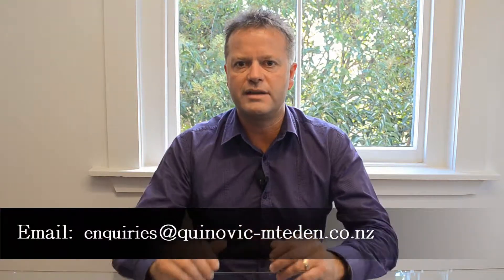Rent Reviews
About Quinovic Mt Eden

Managing a rental property is a time intensive activity and getting it right is paramount. From ensuring there are no lag periods in rental income between tenants, through to ensuring your asset is maintained, Quinovic Newton have it covered.

You can also get in touch with us by

Skype - quinovic.newton

Come meet us at

43 Mt Eden Rd, Grafton, Auckland 1024